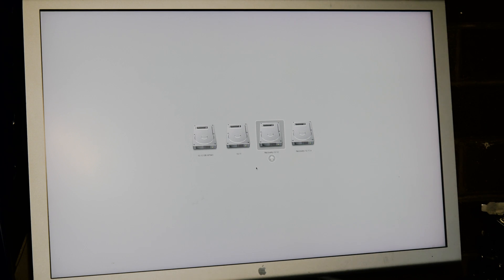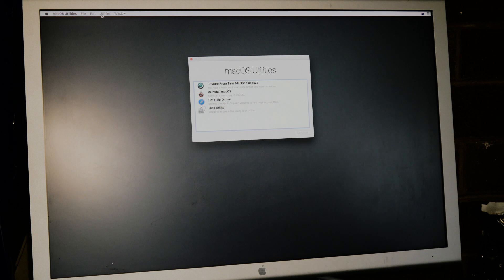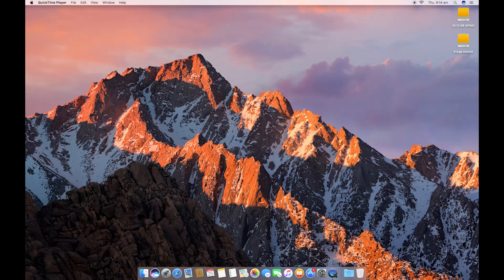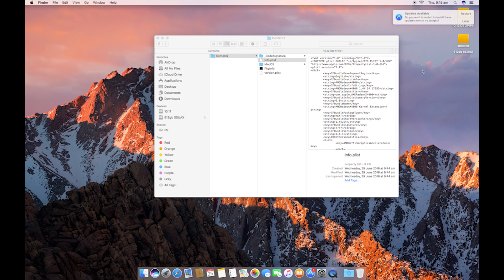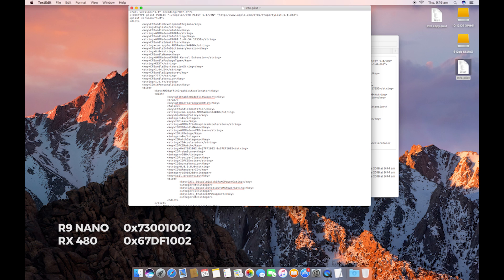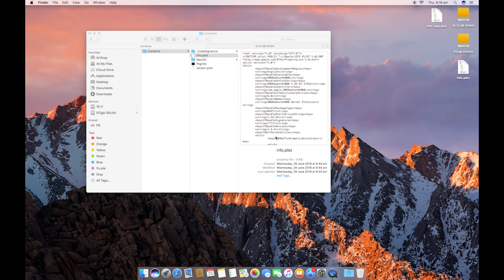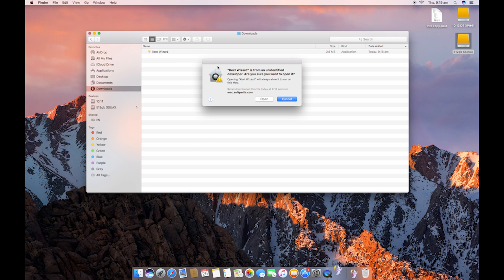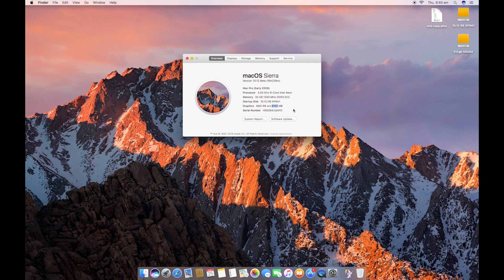How To: RX 480 8gb in a Apple Mac Pro OS X Sierra // Hackintosh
Step 1 - Disable SIP in Recovery mode (Command + R at boot, open Terminal then type ''csrutil disable'' ).

Step 2 - Reboot then locate AMDRadeonX4000.kext in /System/Library/Extensions/. Right click and choose show package content.
Edit the info.plist within Contents folder to include your GPU ID.
Nano ID is 0x73001002
480 ID is 0x67DF1002

Step 3 - Use Kext Utility to repair the kext permissions then reboot.